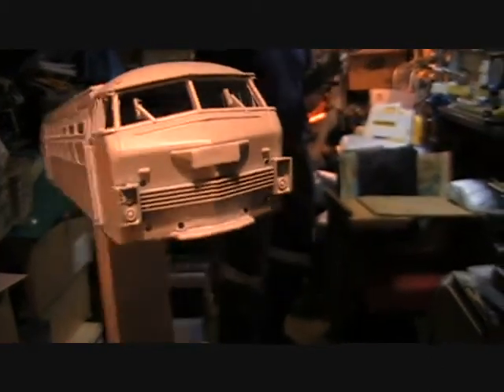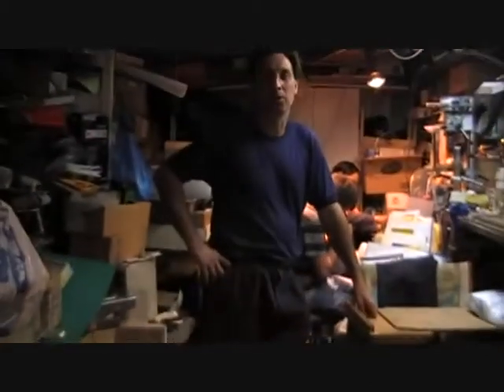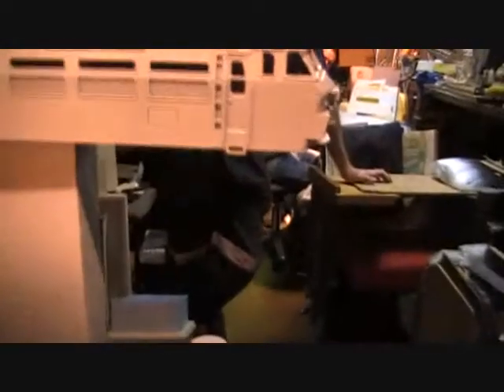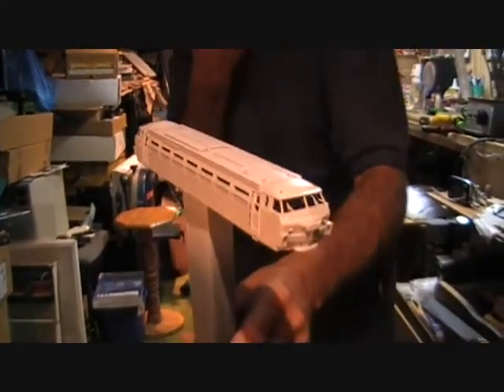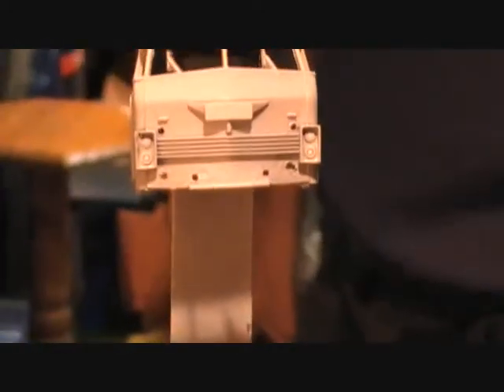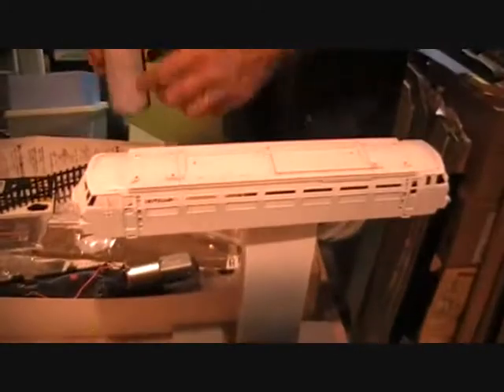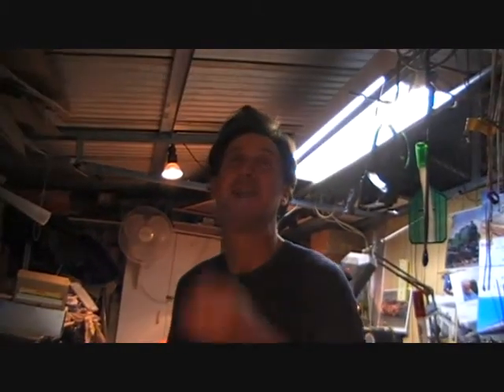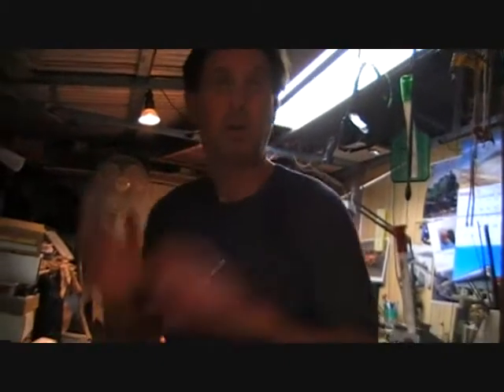EF66 - Primer!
It moves on!  Woohoo!